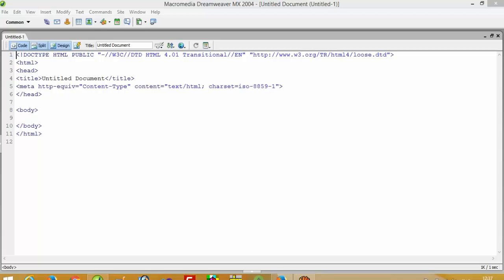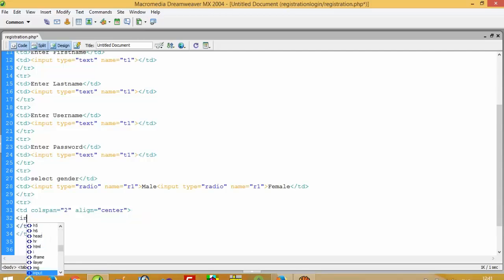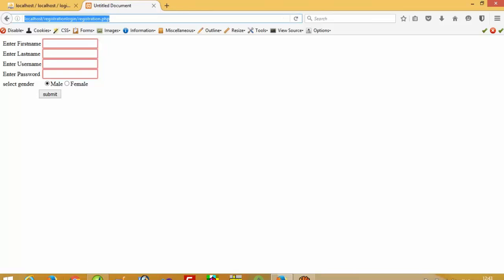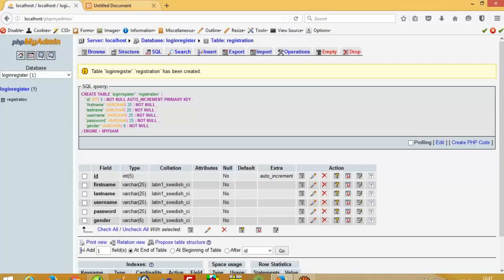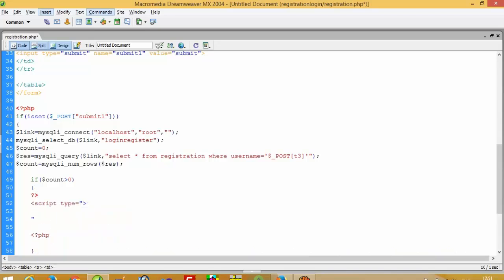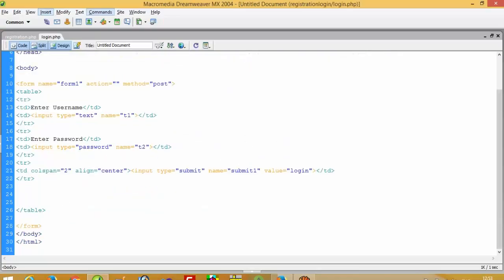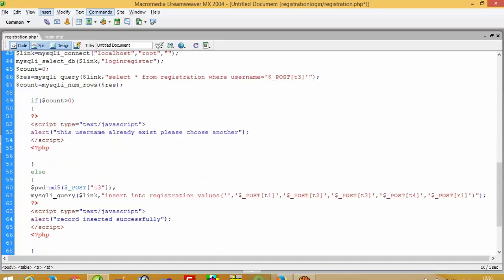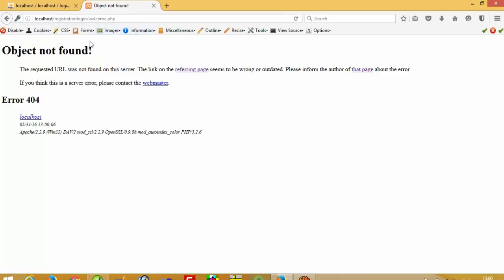how to make a secure php register login form with validation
php register form example,php register form code,simple login form in php with database,simple login form in php without mysql, php registration form with unique username  checking, php login form, php login script, php login system, user registration, php registration form,cómo hacer un registro seguro y una página de inicio de sesión en php, Wie erstelle ich eine sichere Registrierungs- und Anmeldeseite in PHP?